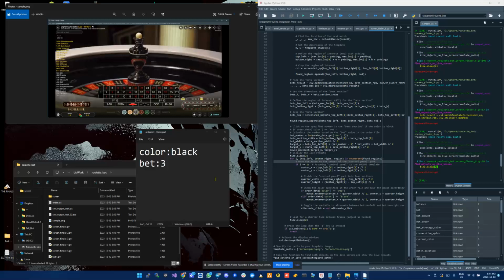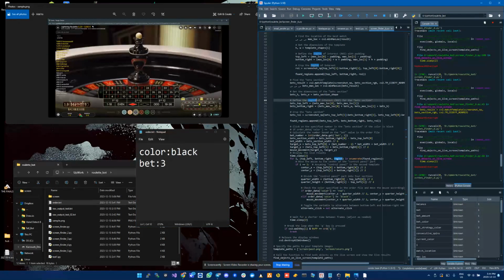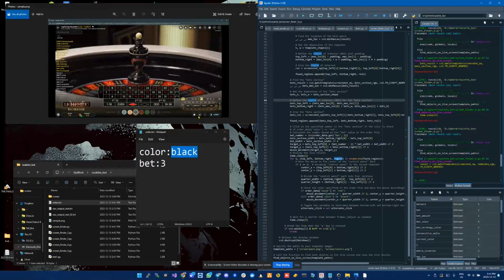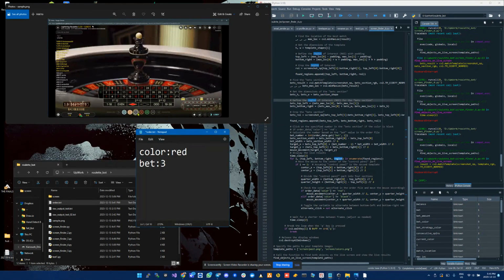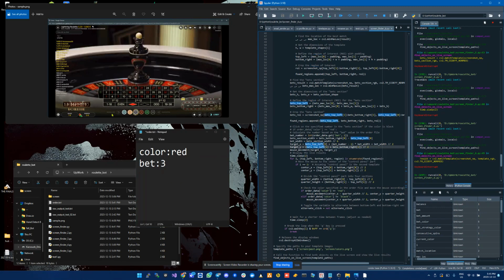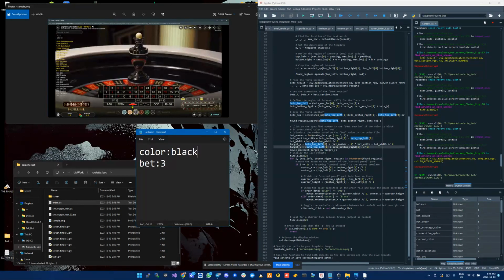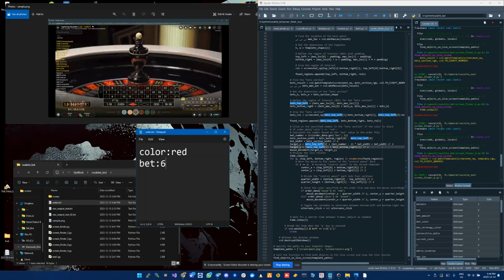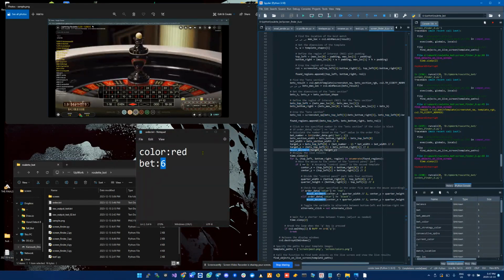Automation, Computer Vision, Mouse Control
This Python script leverages computer vision techniques to automate interactions with a live screen. It identifies predefined regions using template matching, reads configuration data from "order.txt," and performs mouse movements and clicks based on the specified conditions. The script is designed for scenarios where manual interactions with specific screen elements are repetitive and can be automated. Feel free to customize and extend the code to suit your specific use case.

Key Features:

Template matching for region identification
Configuration file ("order.txt") for dynamic control
Mouse movements and clicks based on identified regions
Modular structure for easy customization and extension